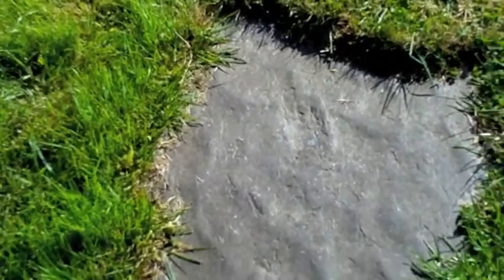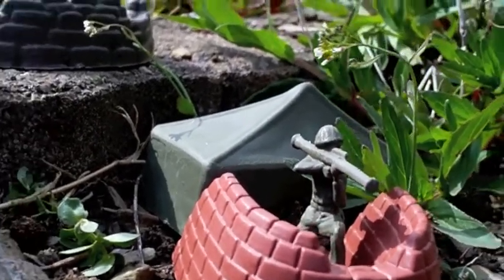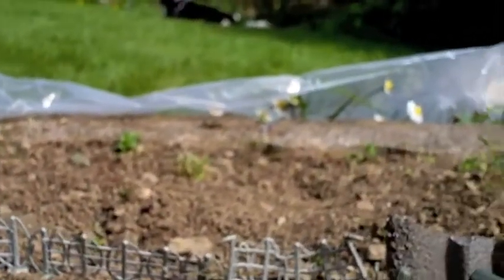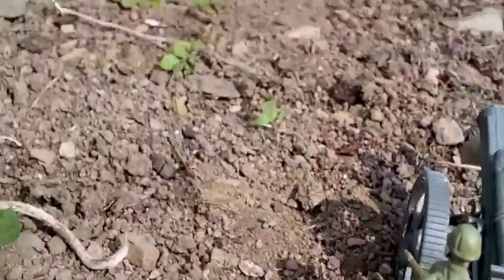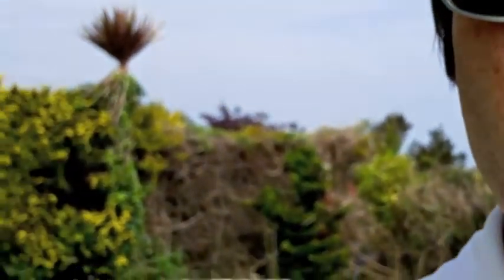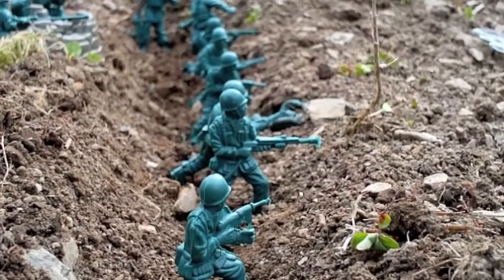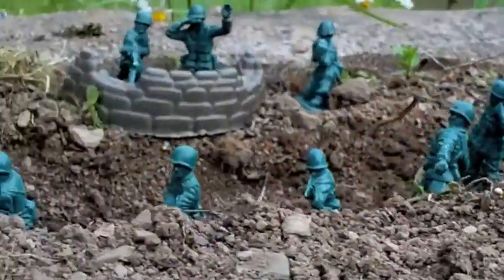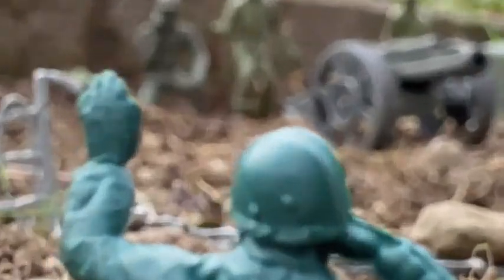WAR Z☠NE - BATTLE SCENES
Footage from the vault dating back to 2011 using 1/32 model figures.